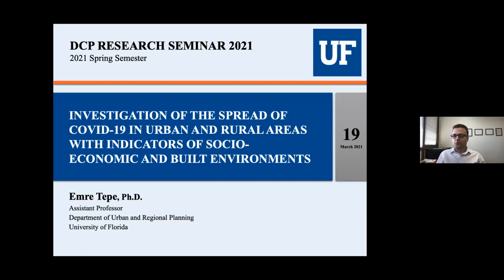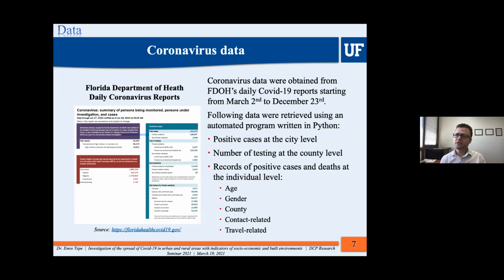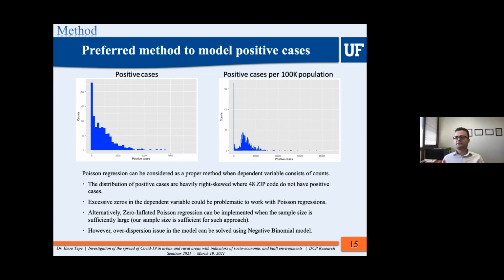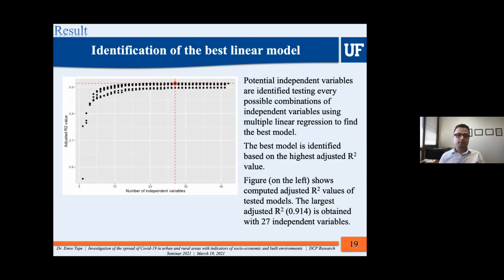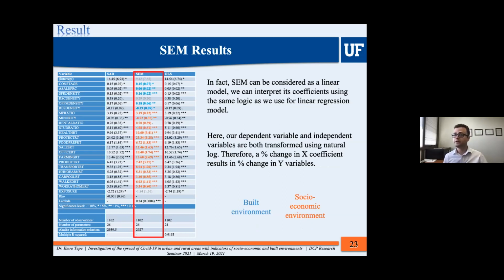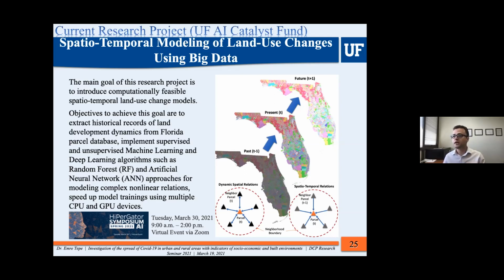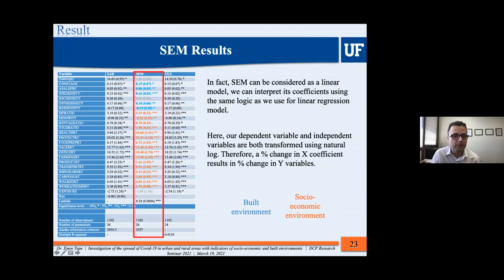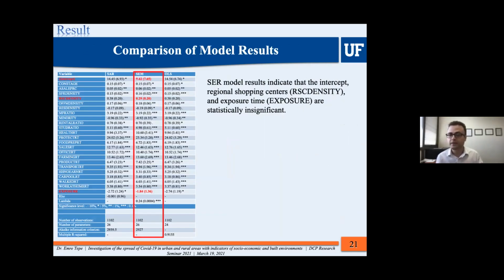Emre Tepe - Research Seminar Series - March 19, 2021